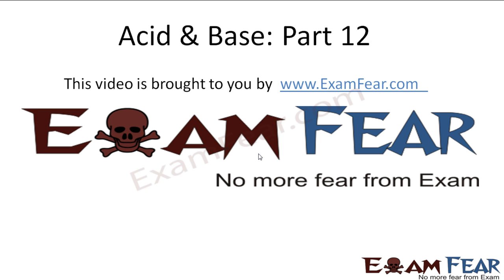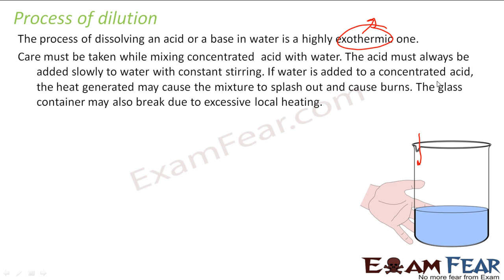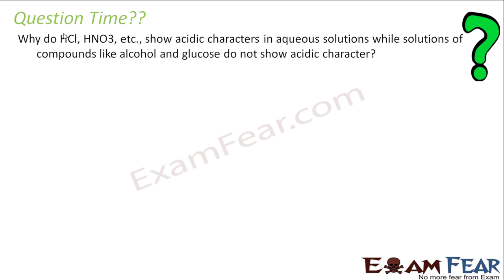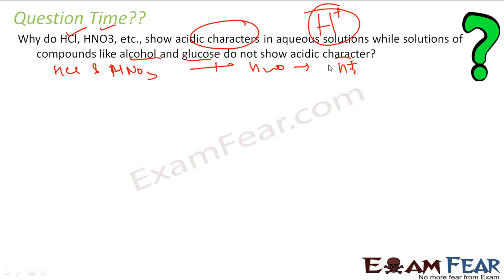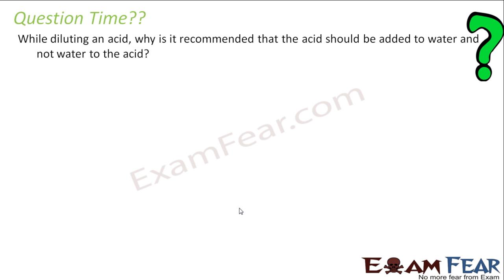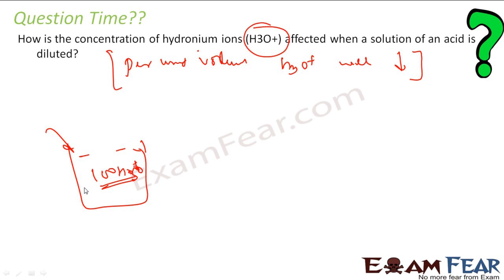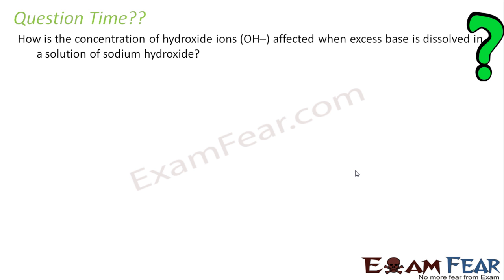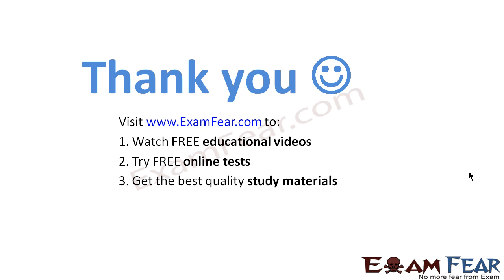Chemistry Acid & Base part 12 (Dilution) CBSE class 10 X